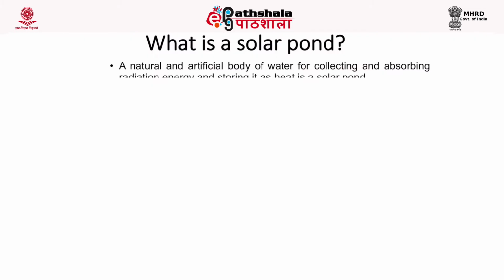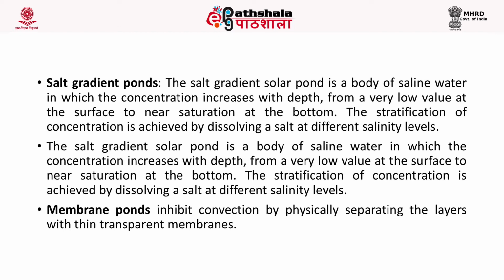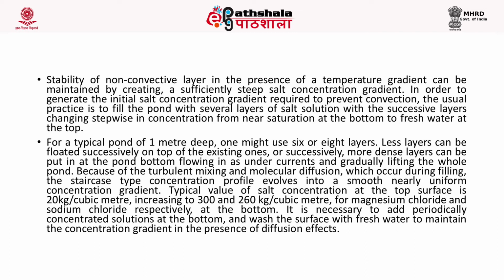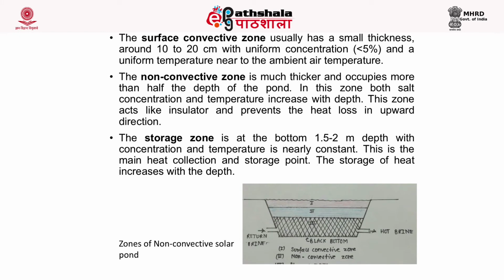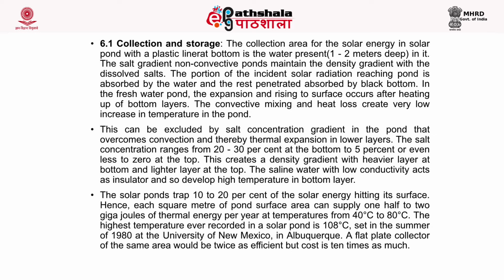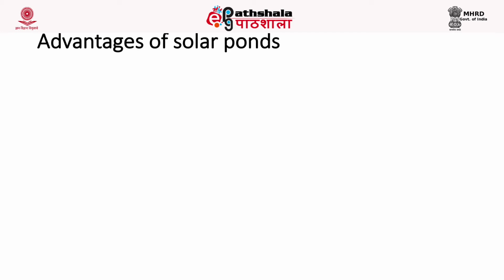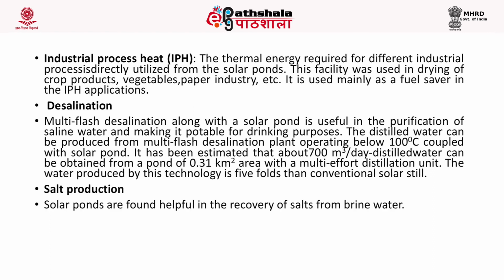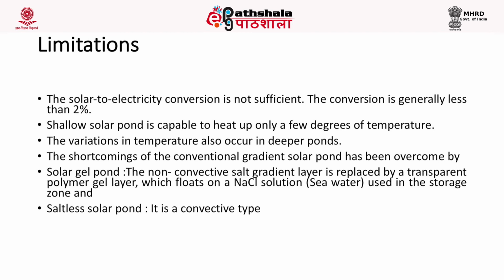M-17. Solar pond